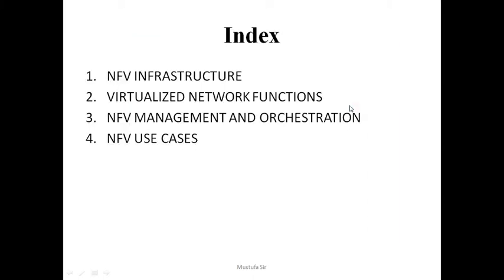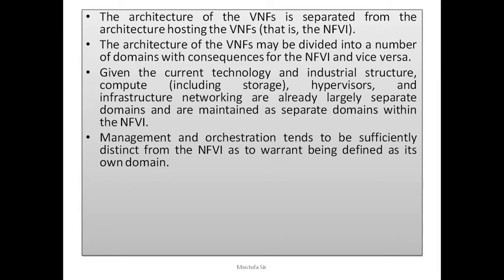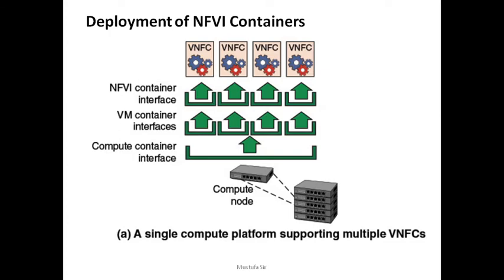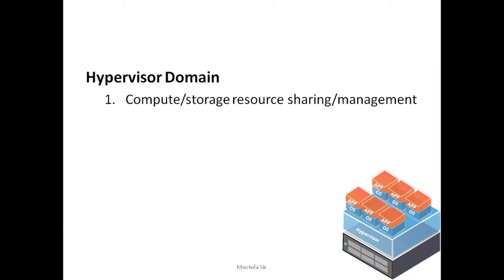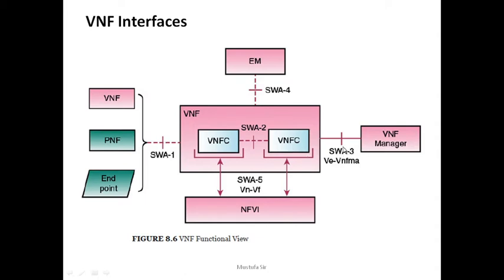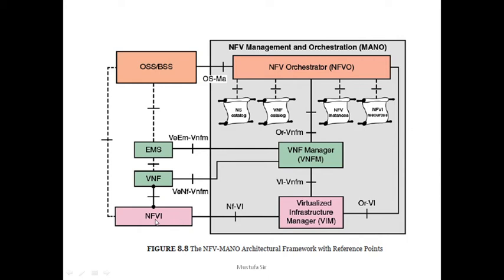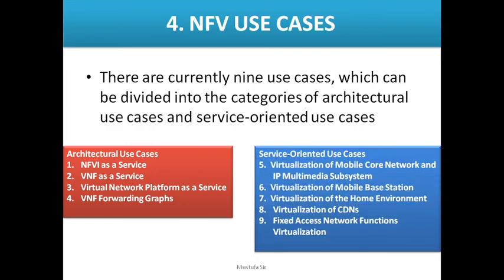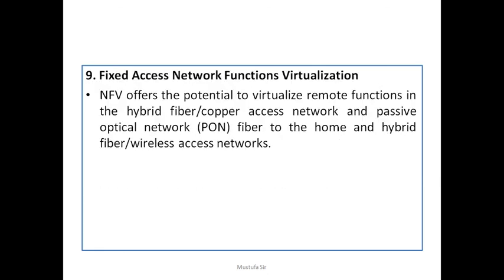NFV Functionality [U3C8]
Explain the elements of the NFV infrastructure and their interrelationships.
Understand key design issues related to virtualized network functions.
Explain the purpose of and operation of NFV management and orchestration.
Present an overview of important NFV use cases.